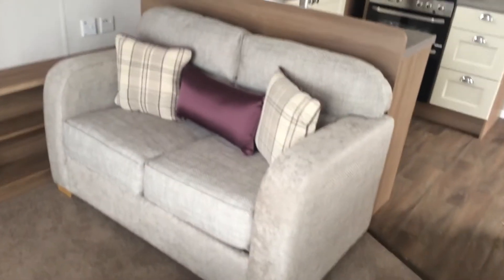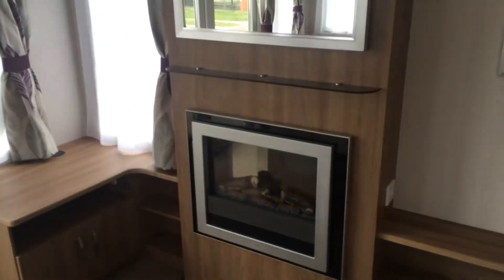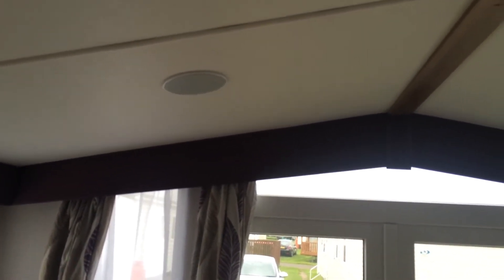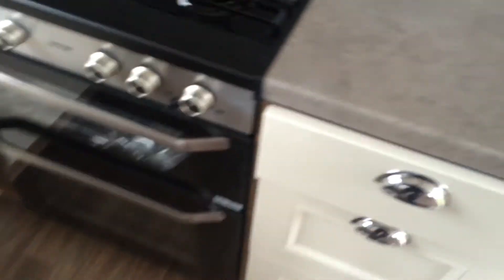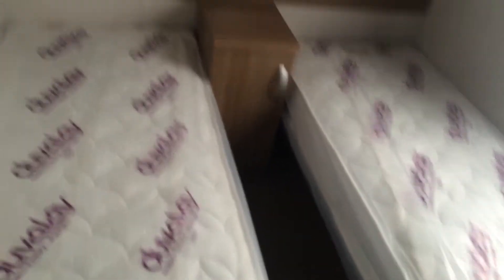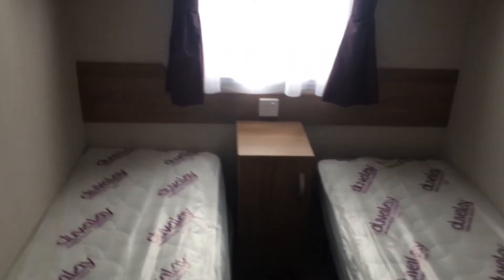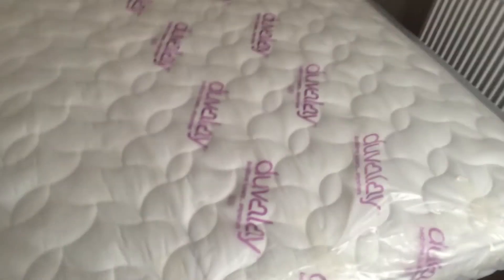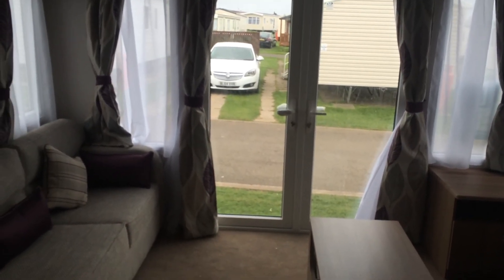11 April 2017